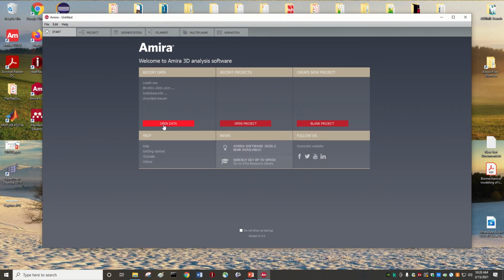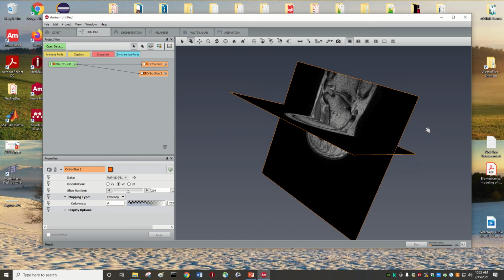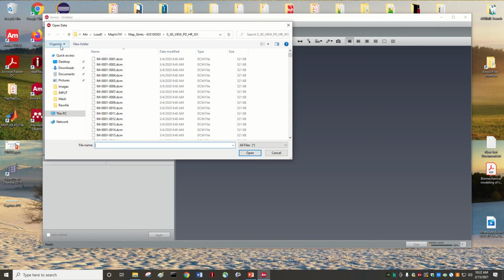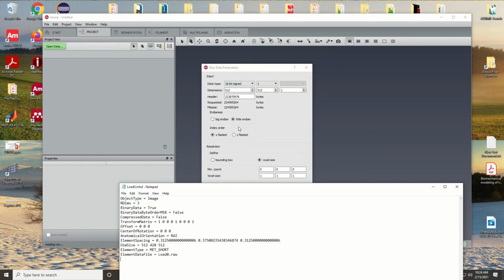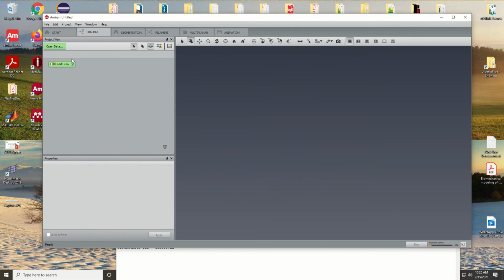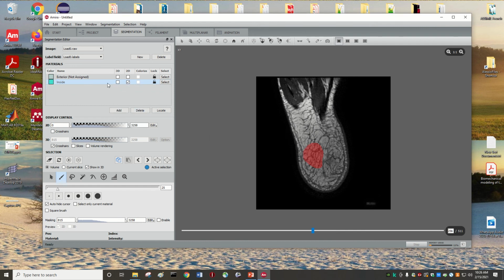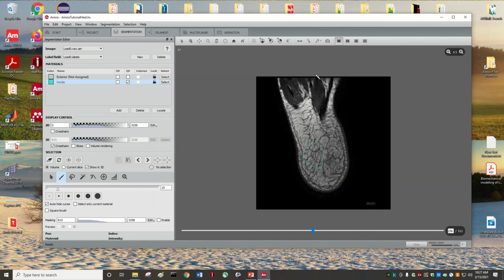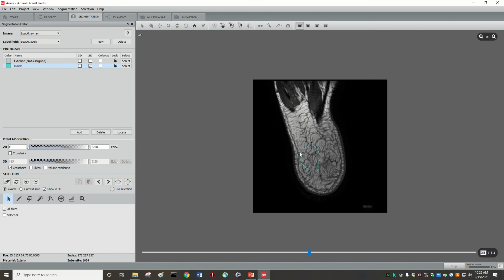Amira Tutorial 1 Import MRI files and save projects